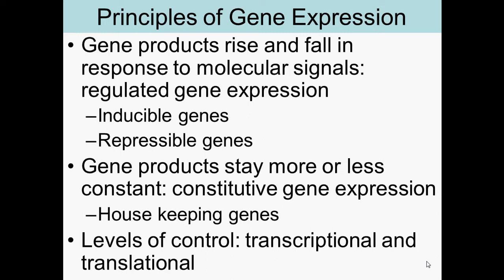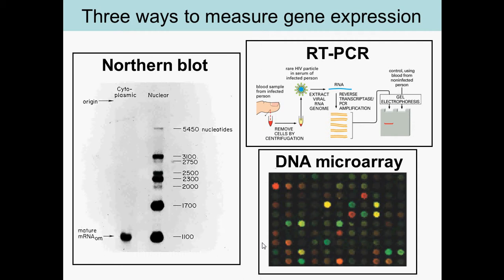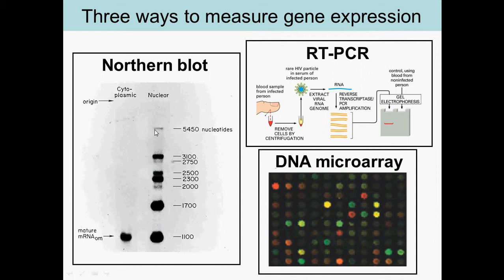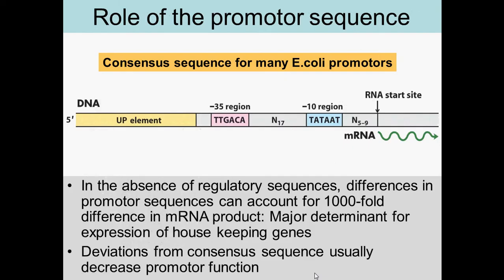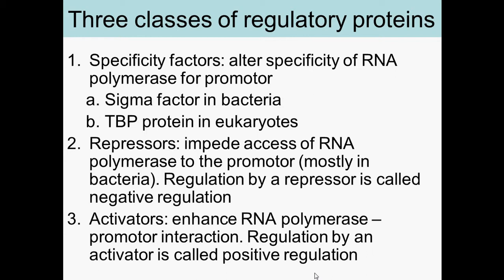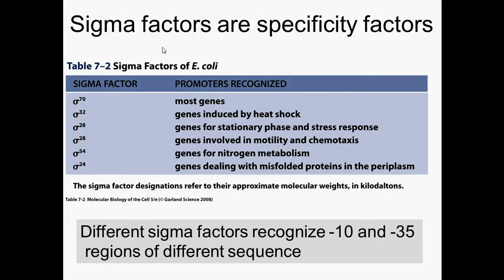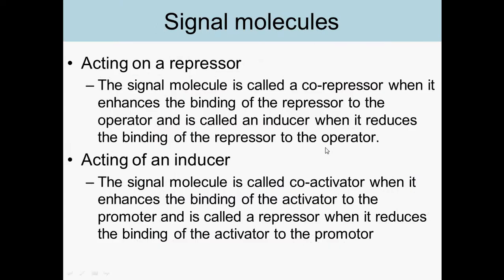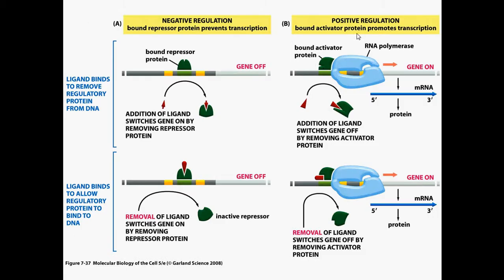DNA regulation into